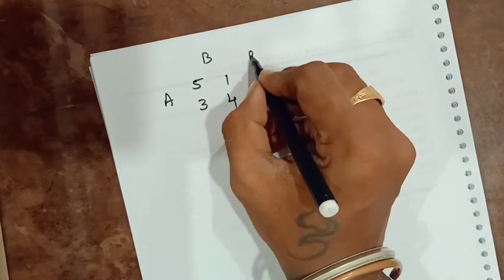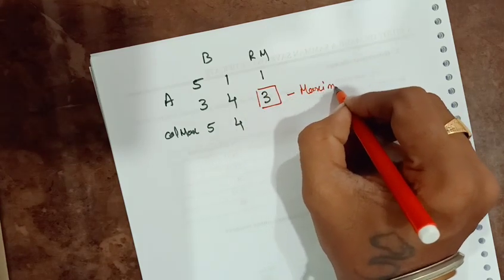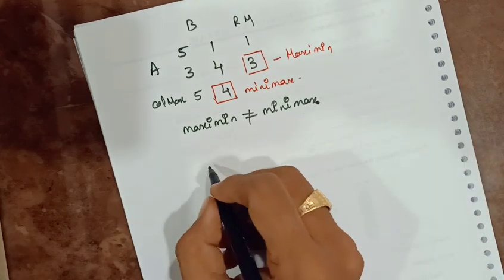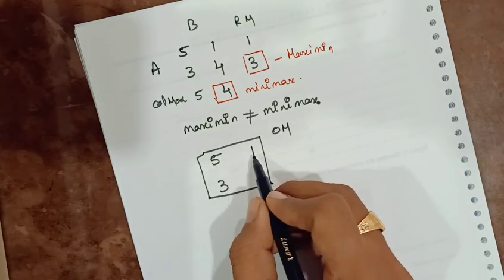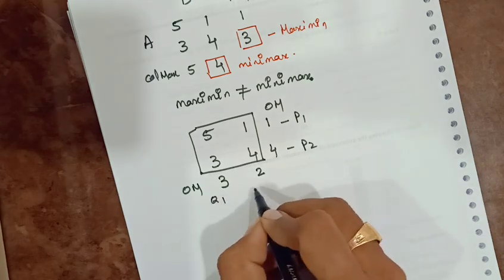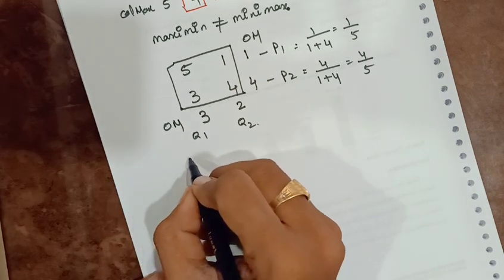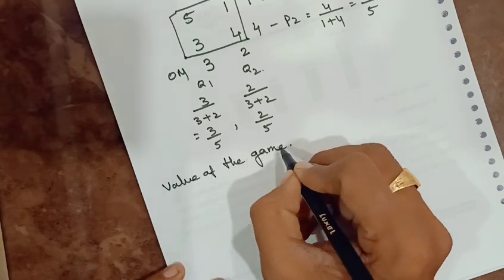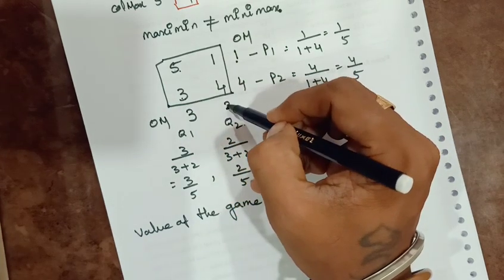Game Theory - With out saddle point